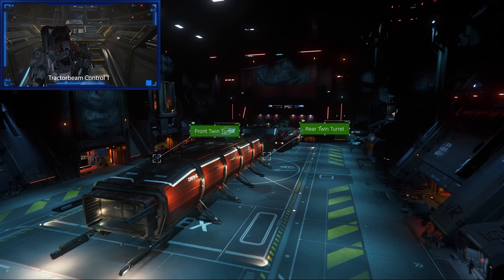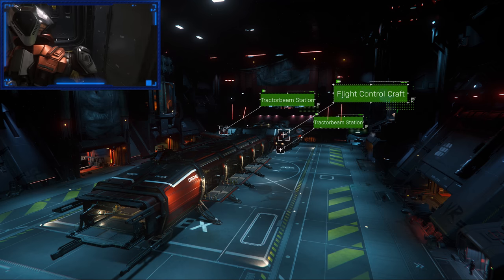Star Citizen: Drake Caterpillar - Combat Test Flight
Hey citizens, today we’re taking out the Drake Caterpillar.
00:00 Intro
00:46 Basic Ship Info
01:44 Ship Loadout
02:45 Combat
07:34 Closing Thoughts

This loadout has proven very effective against pirate attacks, or interdictions from multiple aggressors. A combination of good evasion tactics coupled with a decent crew should yield more cargo making it to port. Teamwork is the key.

Info Become a Star Citizen + 5000 UEC Bonus use Star Code: STAR-T6MZ-7LFK